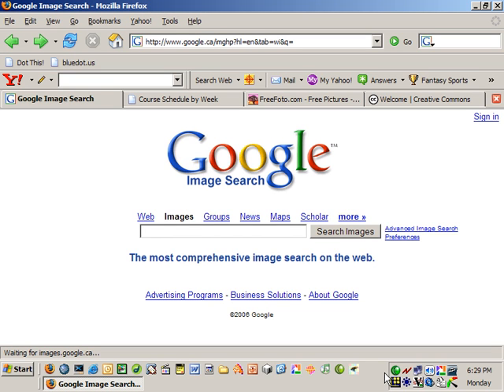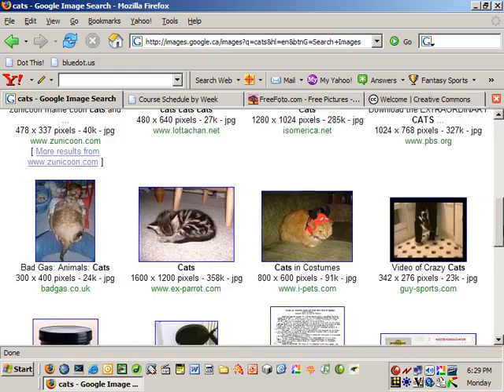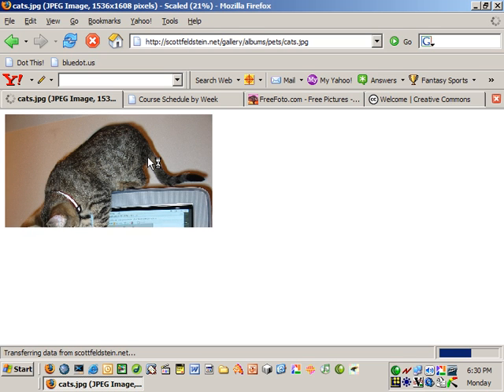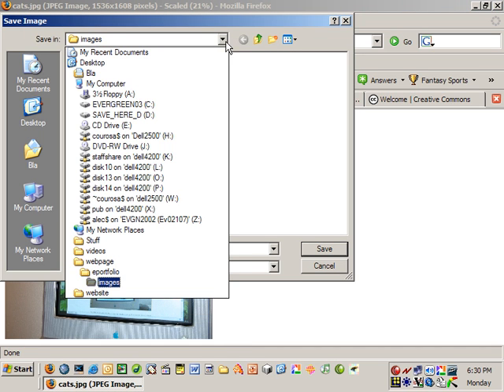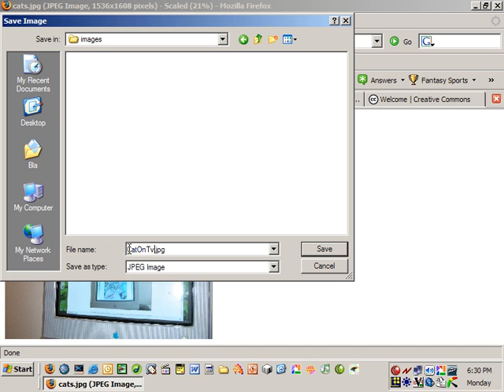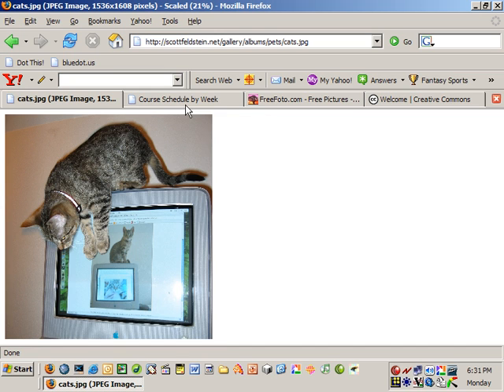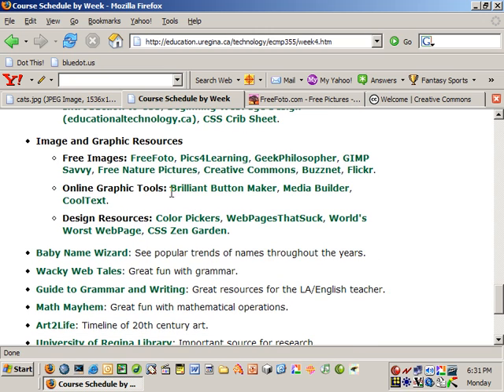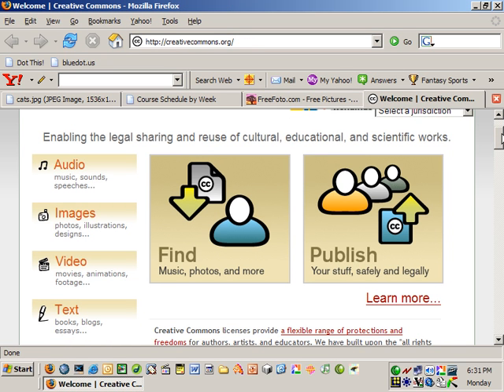Finding Images For Your Website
Here is a quick screencast for ECMP 355 students (online section). I just wanted to give you a quick idea of how to save images from the Internet to use in your upcoming web-based projects.